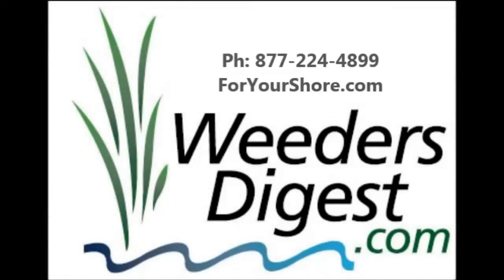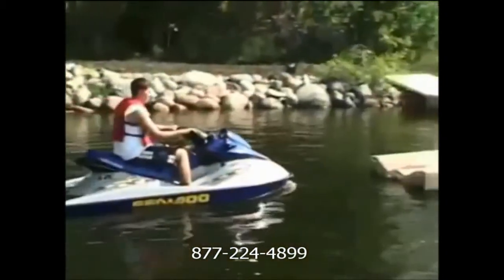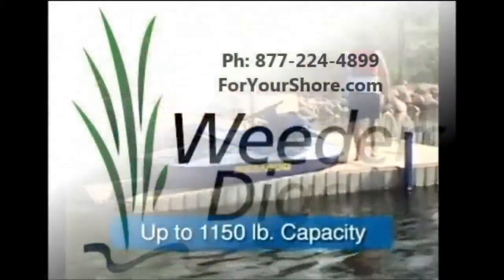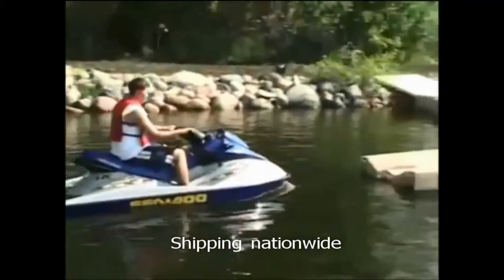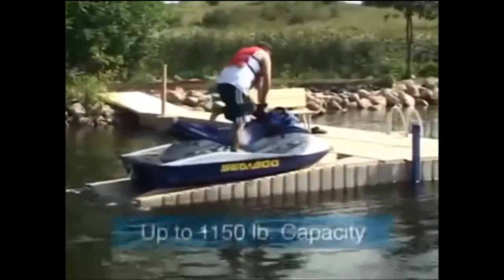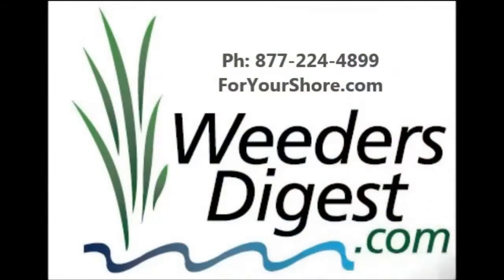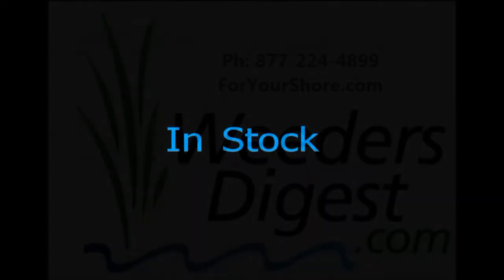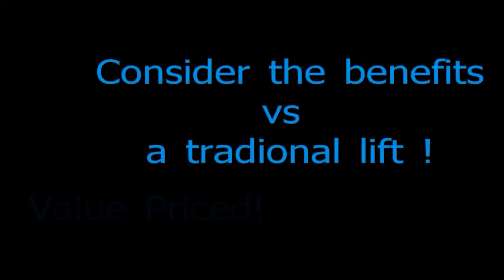Floating Dock by Shoremaster for jet ski or pwc